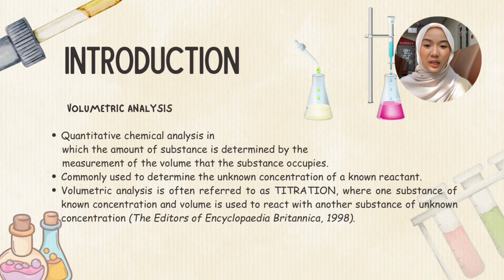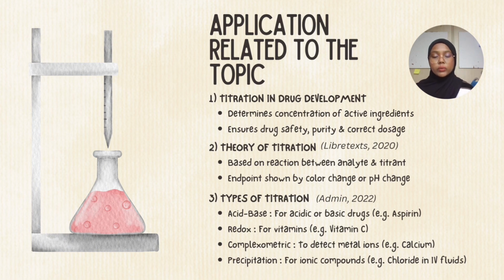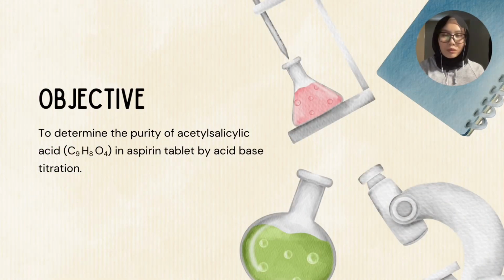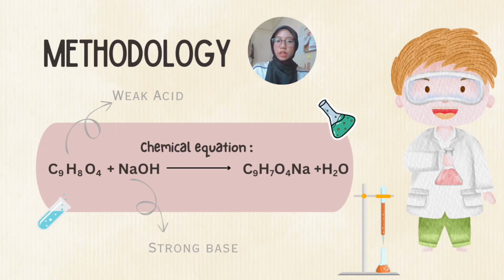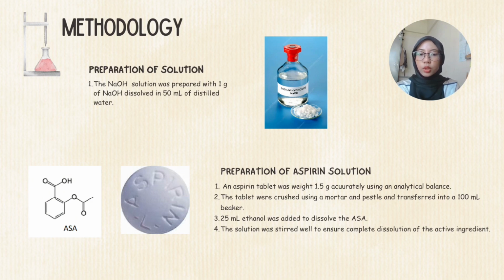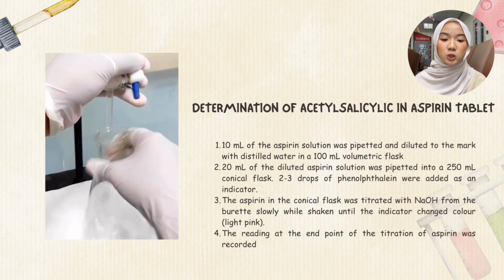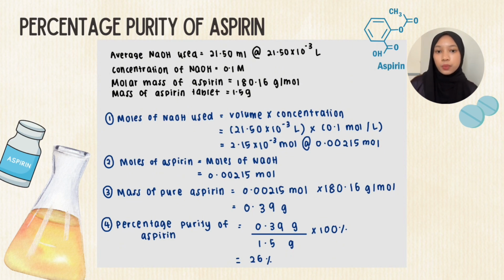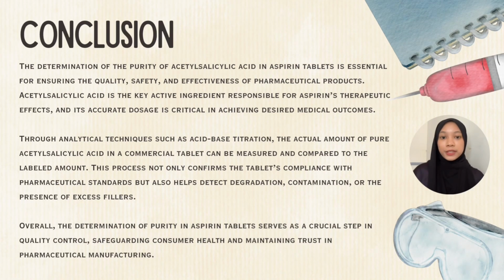CHM256 : VOLUMETRIC ANALYSIS